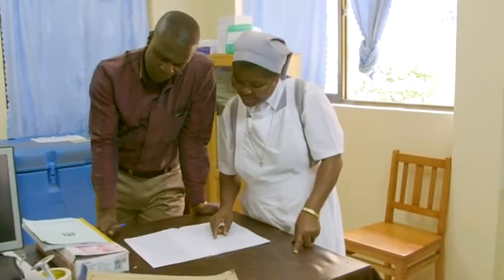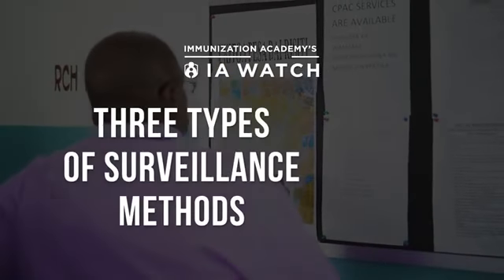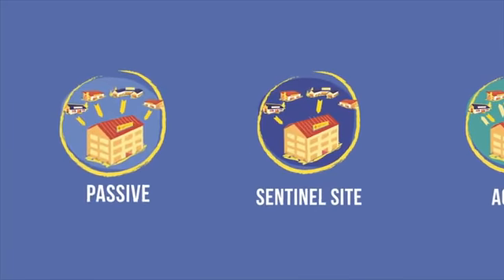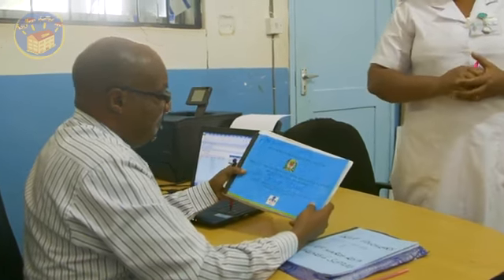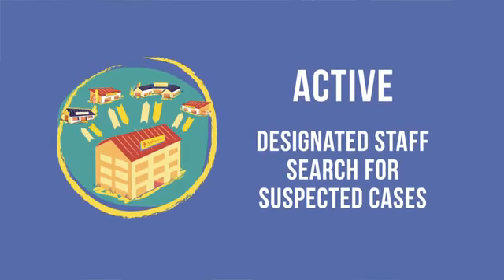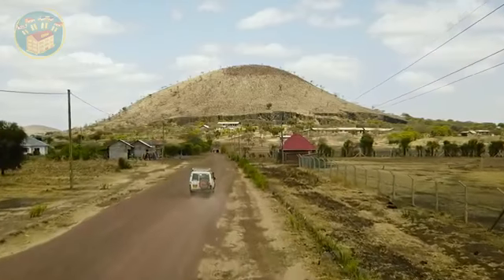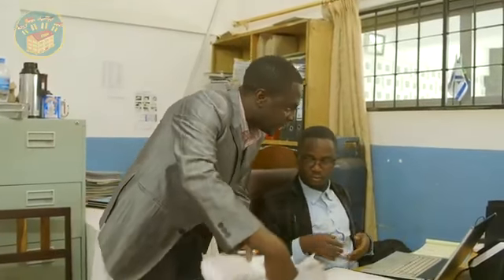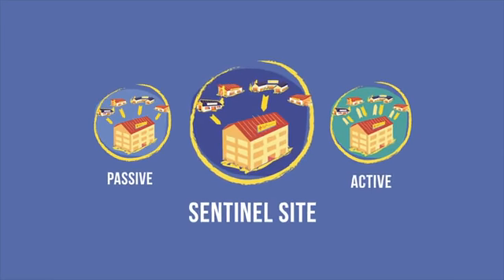امراض انتقالية عملي فصل ثاني surveillance